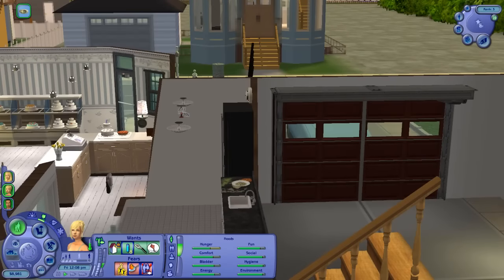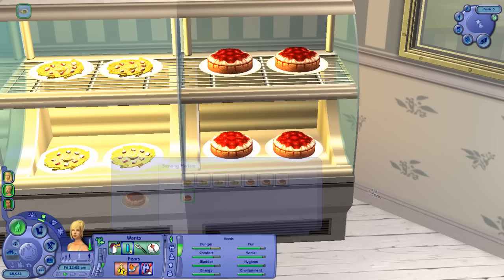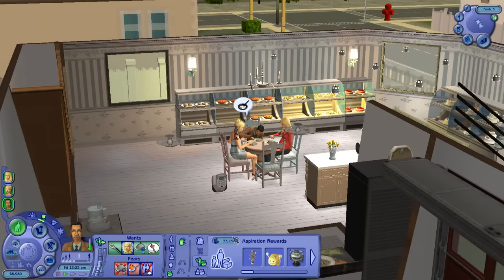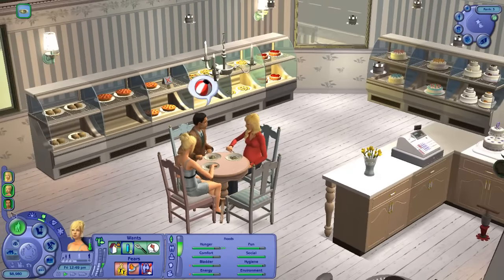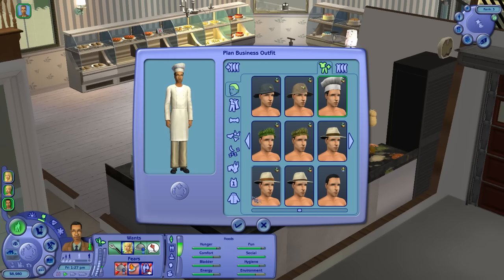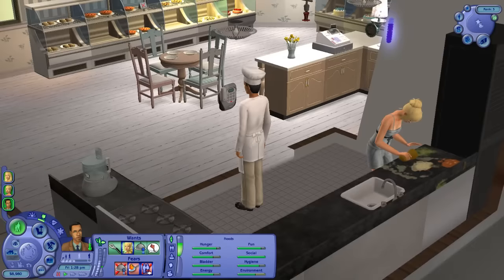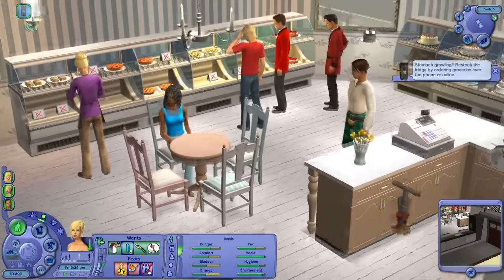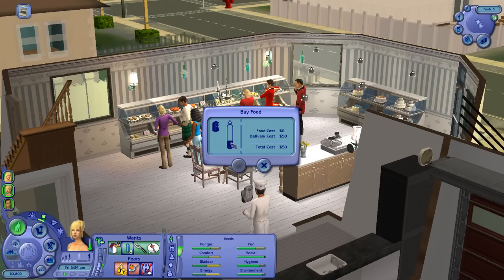Let's Play: The Sims 2 Open For Business (Part 22) - RICKY'S DECISION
In This Part: Ricky faces a big decision & Ella has the baby!

♦ Links ♦

If you have any questions or just want to chat, just hit me up on Twitter!

Want to get PARTNERED? Apply with Curse today!